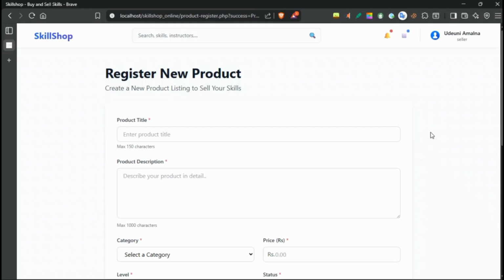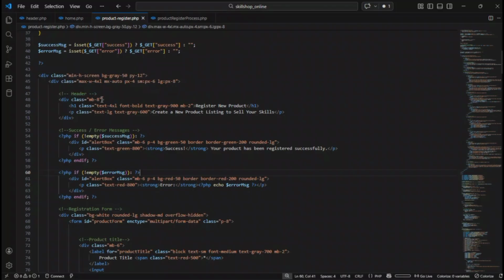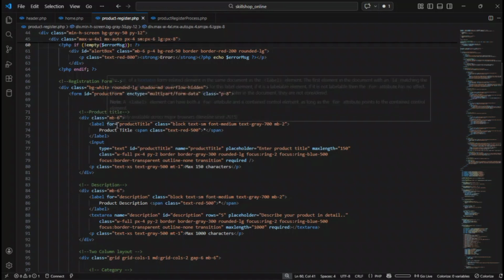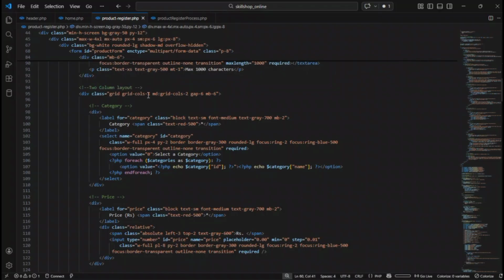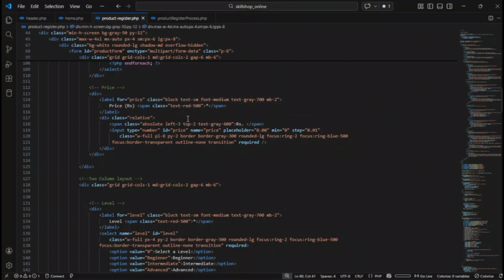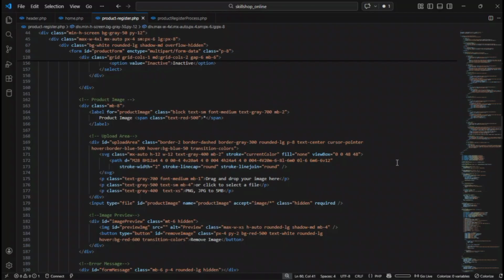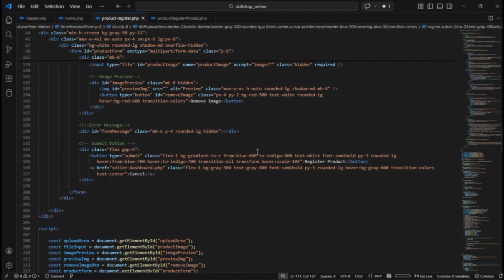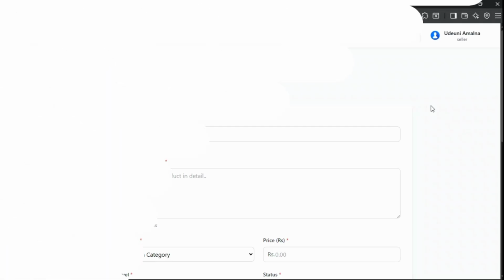Design a Responsive Product Registration Page Using HTML, CSS, JavaScript, and Tailwind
Project : Design a Responsive Product Registration Page Using HTML, CSS, JavaScript, and Tailwind

9001:2015 certified institute and registered under the Tertiary and Vocational Education Commission (P01/0537). In